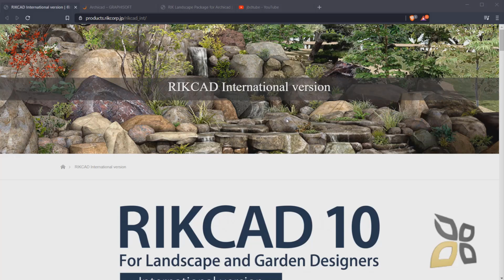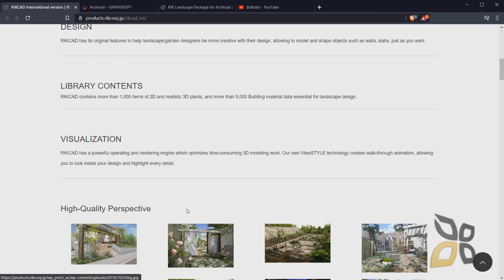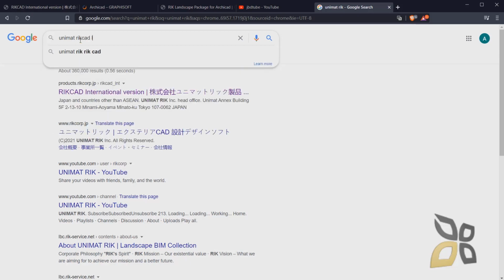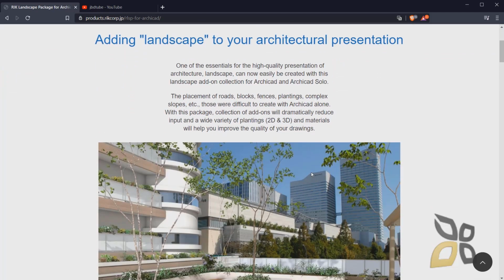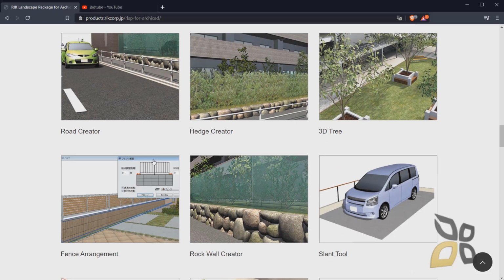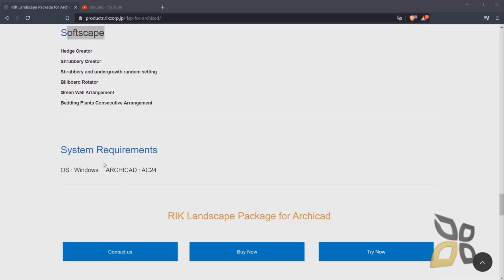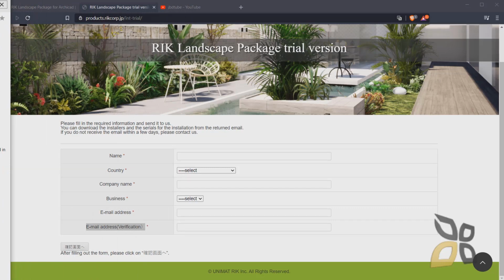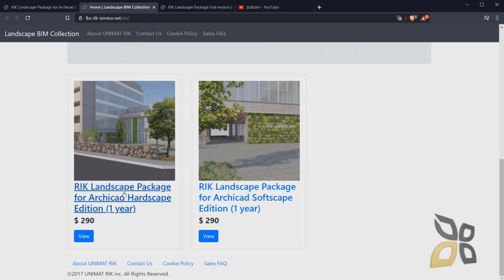Video Guide - RIKCAD PART 1, Garden and Landscape Design, Download Free Trial Version, BIM Package